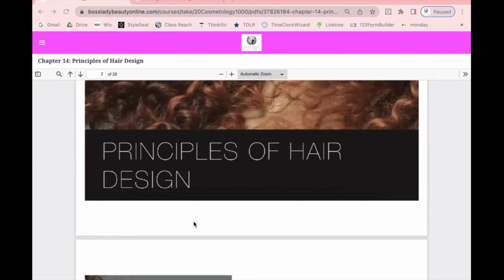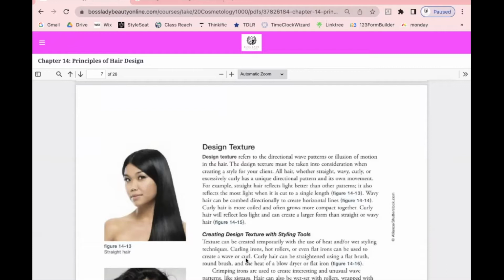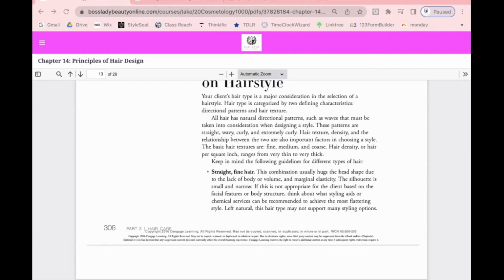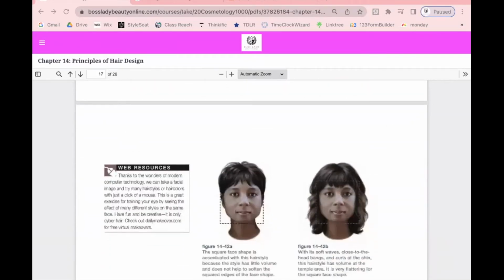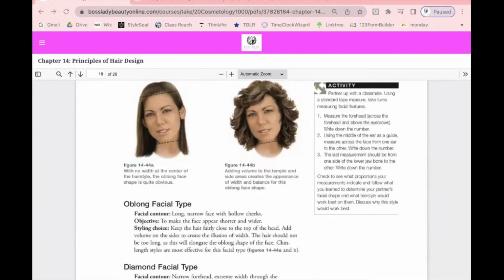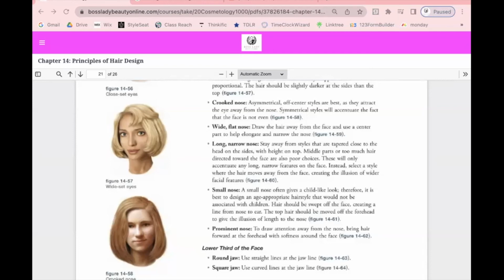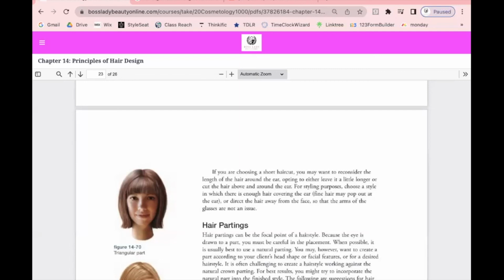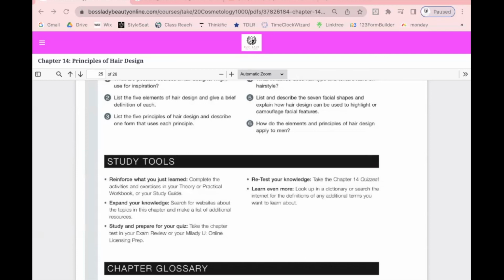Chapter 14 W/Nicole Milady